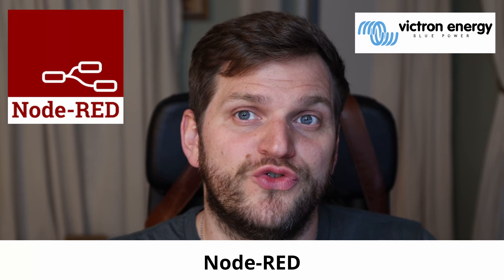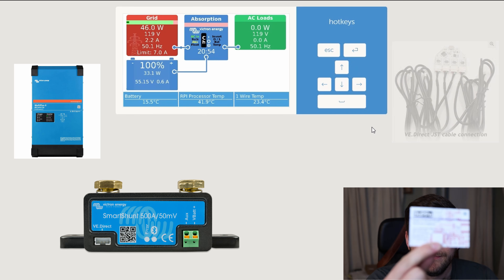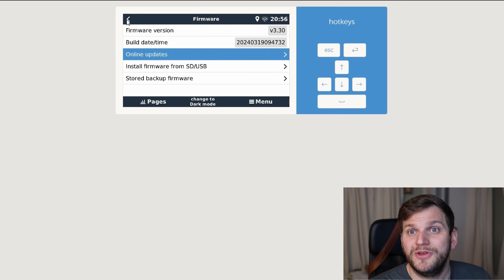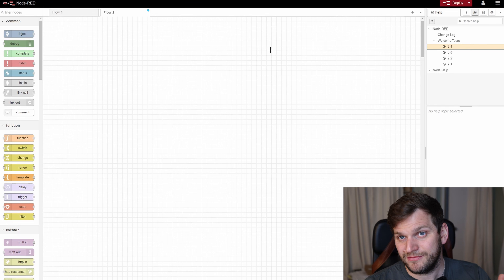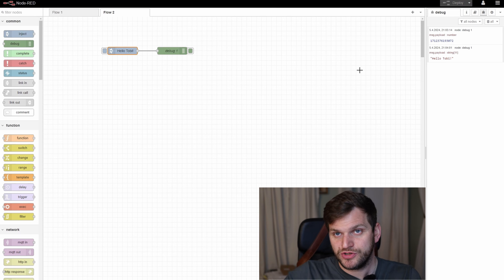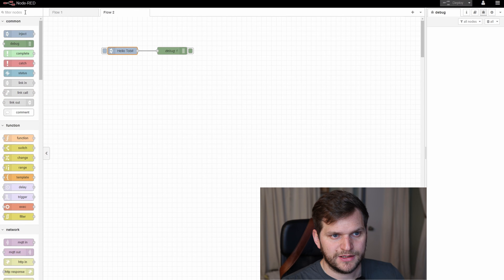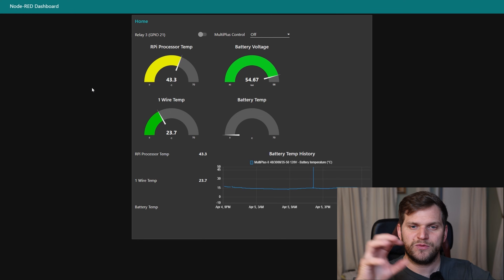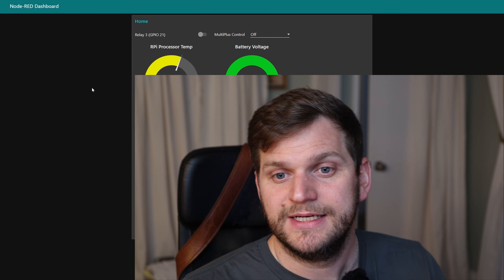Victron and Node-RED Basics | Let’s get started! | EASY! | Part I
This video series will help you to get started with Victron and Node Red and should encourage you to just do it!

Victron Energy MultiPlus-II 120V, 3000VA 48-Volt Pure Sine Wave Inverter and 35 amp Battery Charger
Victron Energy SmartShunt 500 amp Battery Monitor (Bluetooth)
Victron Interface MK3-USB-C (VE.Bus to USB-C)
Victron Energy RJ45 UTP Cable
12 AWG Power Cord 12FT Open End
Raspberry Pi 3 Model B+ Starter Kit
Raspberry Pi 7 inch Capacitive Touch Screen
Victron Energy VE.Direct to USB Interface
Power Supply Raspberry DC-DC 12V to 5V 3A Micro USB Converter Voltage Step Down
Raspberry Pi 3 B+ Case

Timecodes
00:00 - Intro
01:38 - Requirements
05:22 - Start configuring your Nodes
06:30 - Disclaimer
06:54 - First Nodes
10:00 - Import Modules
11:14 - More Nodes to test
15:06 - Summary